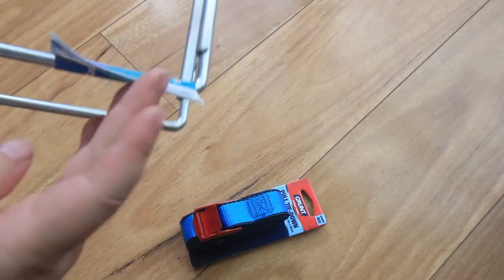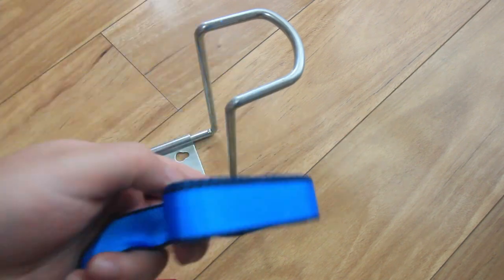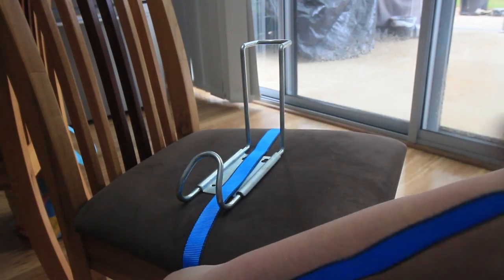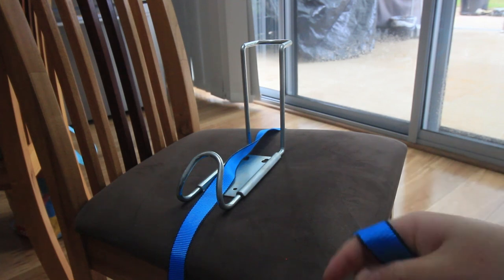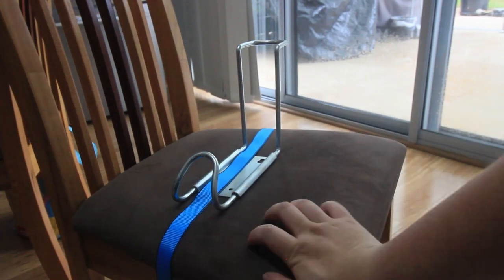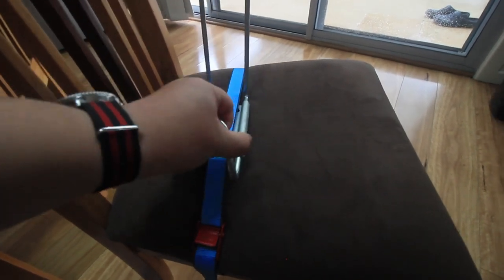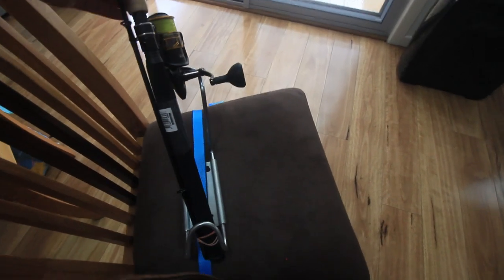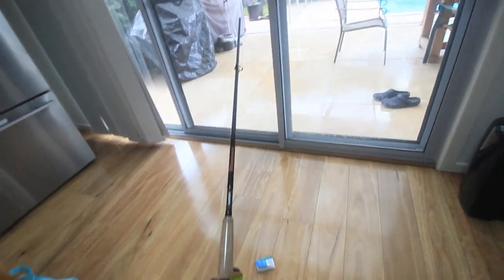DIY Fishing Rod Holder Setup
Here is a setup that I put together so I can manage two rods easily on the wharf that I fish at.